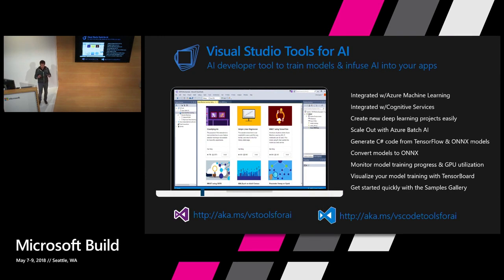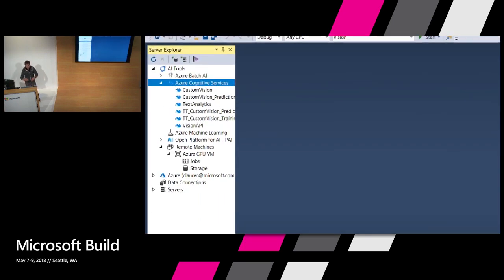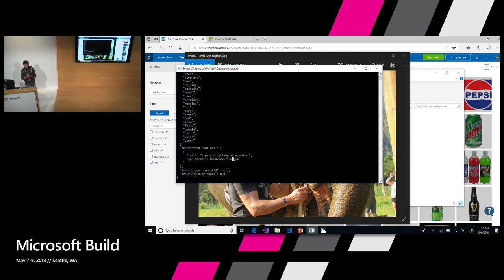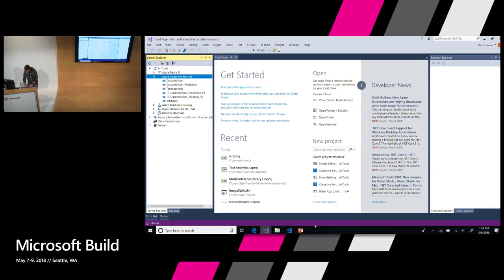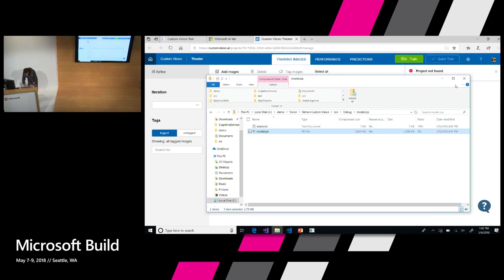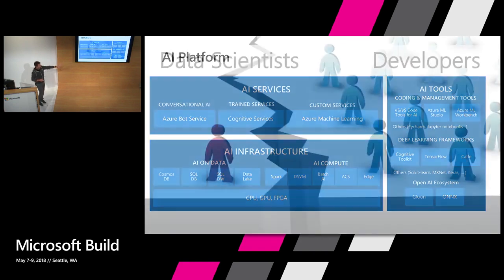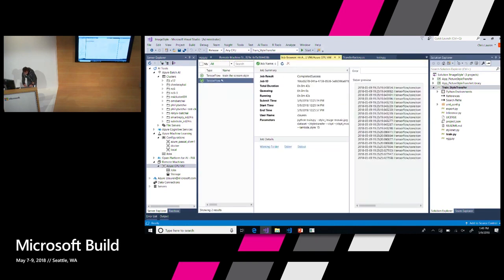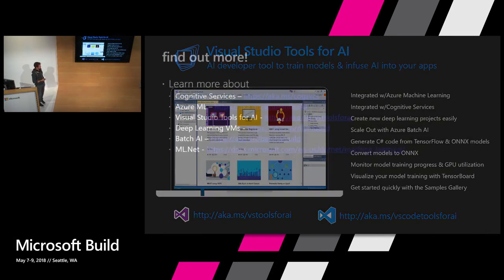Microsoft Build 2018 Getting Started with Visual Studio Tools for AI